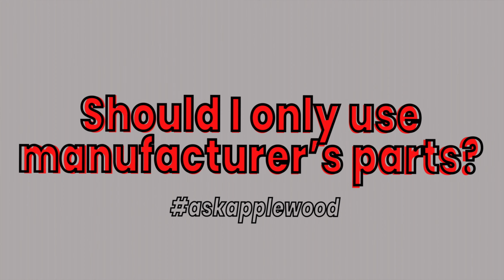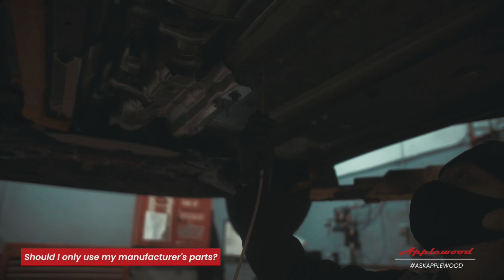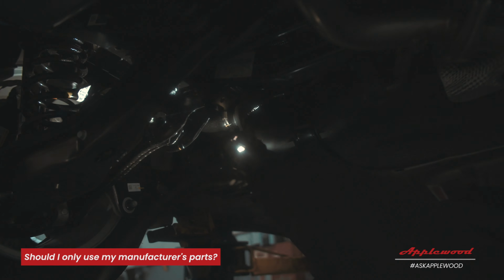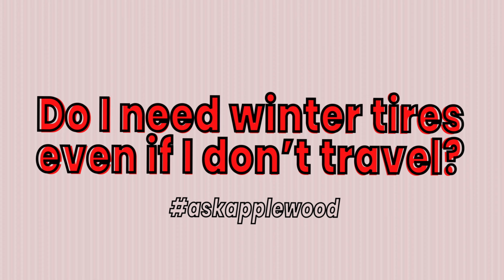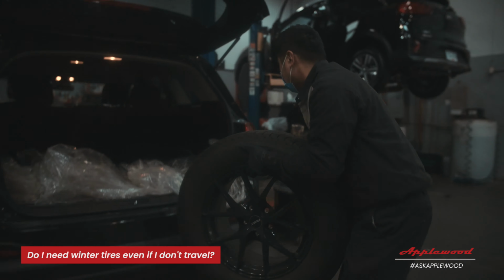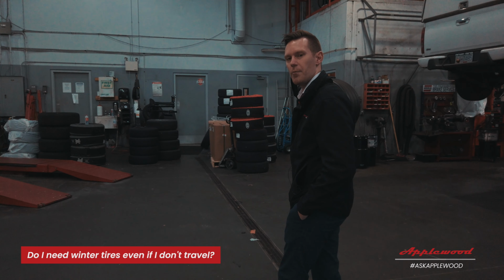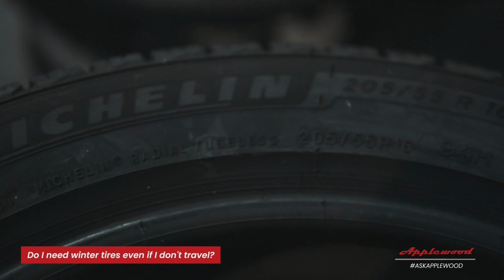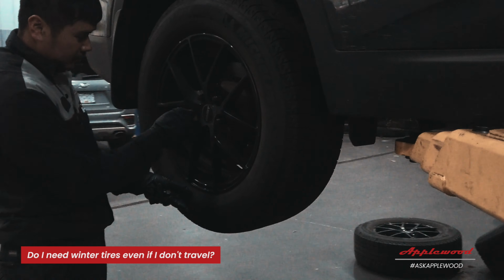DO I NEED WINTER TIRES EVEN IF I DON'T TRAVEL? ENGINE LIGHT ON, OIL CHANGE & MORE! | TUESDAY TIPS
ASKAPPLEWOOD | Do you only need winter tires when you're traveling up north or should you get them for driving here in the lower mainland as well?

Luke Monroe, our Service Manager at Applewood Kia Surrey, answers some of the most frequently asked questions about maintaining and servicing your vehicle.